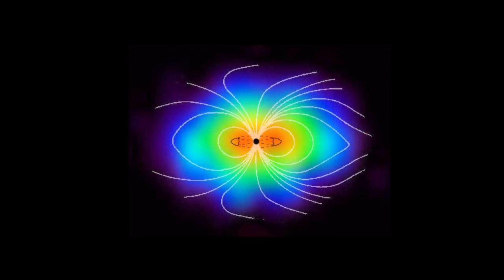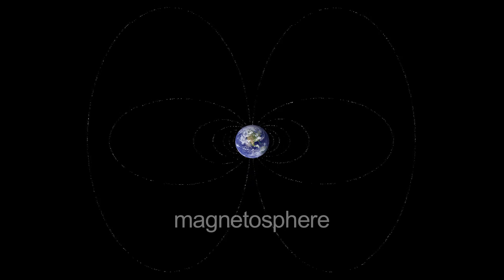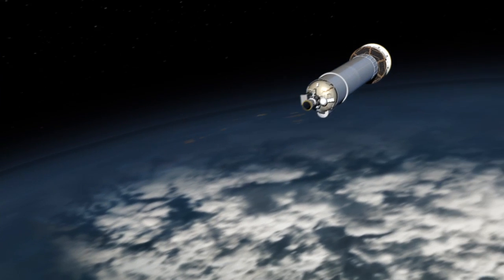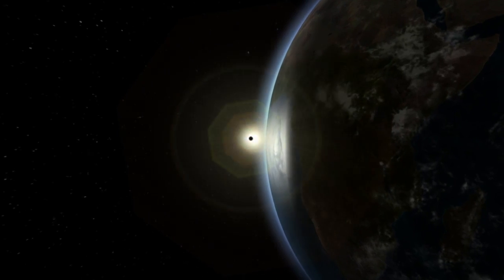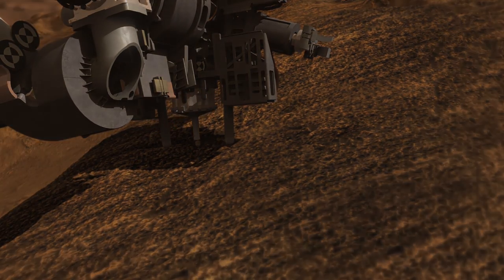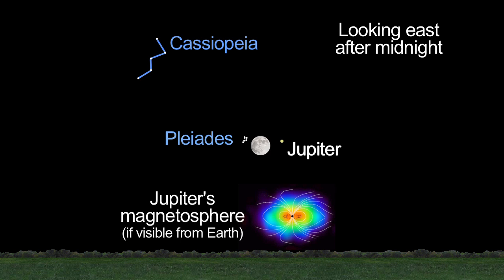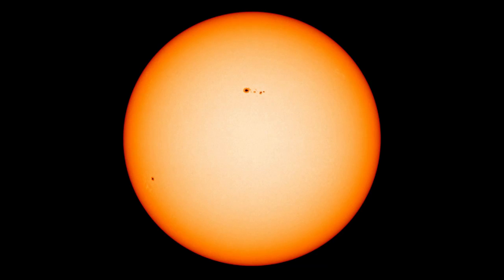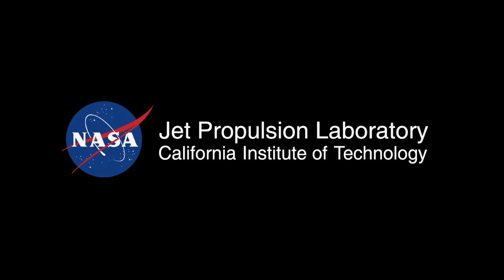NASA JPL - What's up for November 2011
Learn about the magnetic fields on Earth, the Sun and some other planets. The Planets are on parade as we prepare for Curiosity Rover Launch.